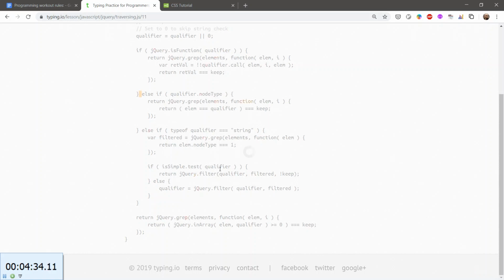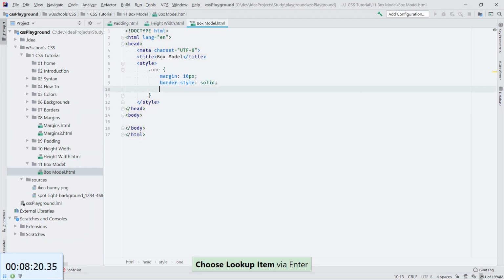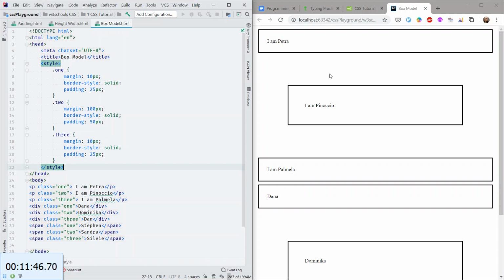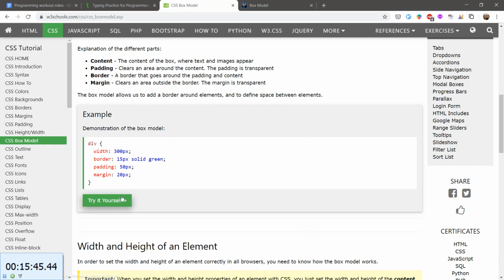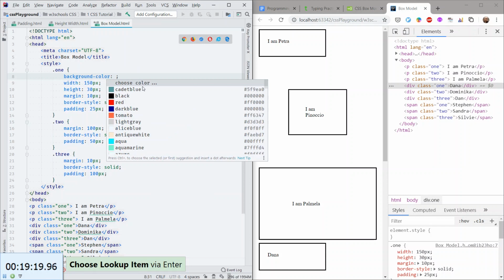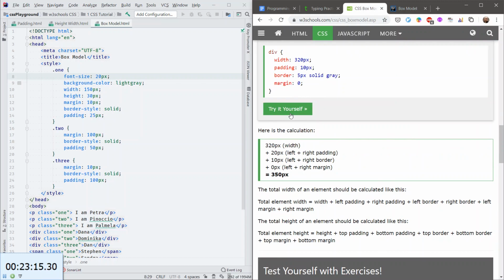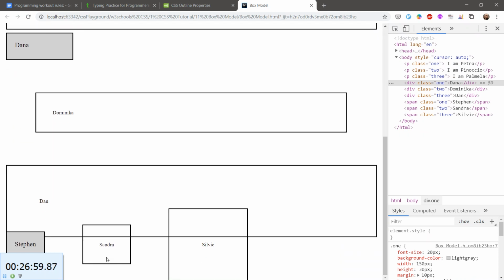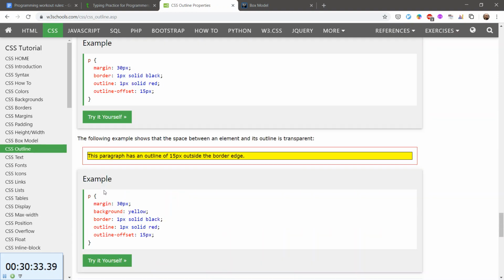PW CSS Box model and Outline 2019 08 08 08 14 10